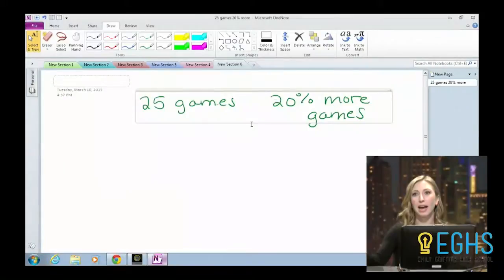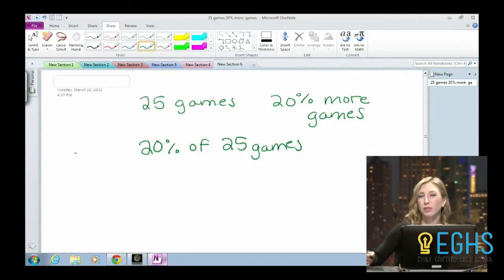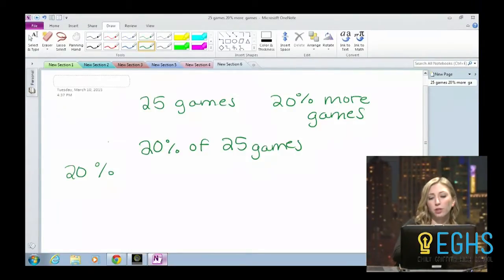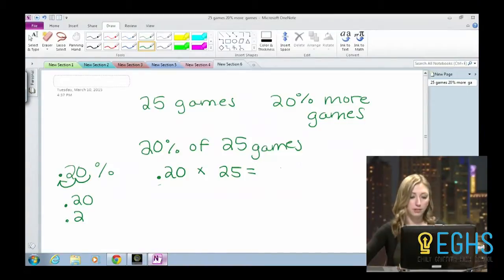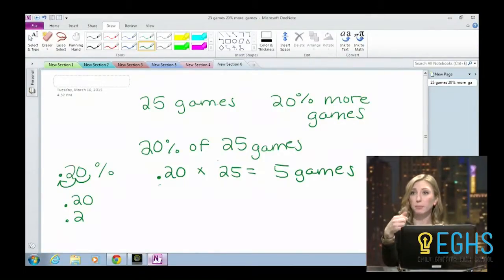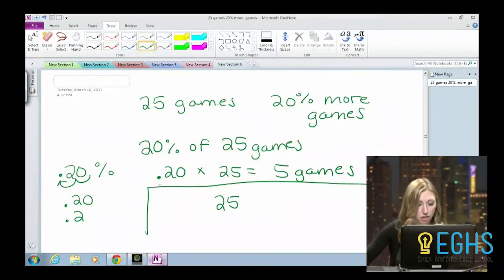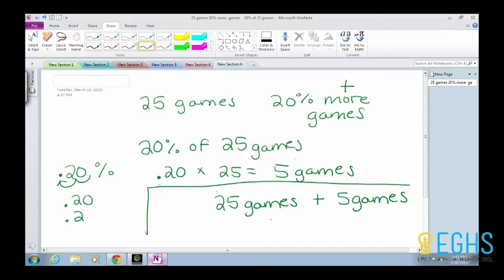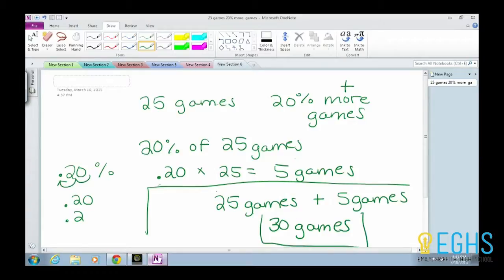How to Calculate Improving Scores--Homework Hotline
You're doing better than you were before, but how do you know how to calculate it? Becka can break down how to take a phrase like, "You got 25% more on this test than last time," and turn it into, "You got 5 more points than you did before!" in no time.